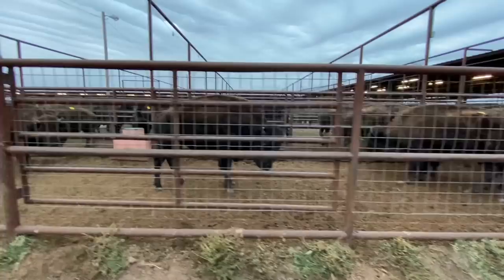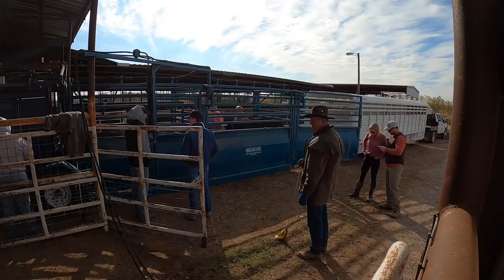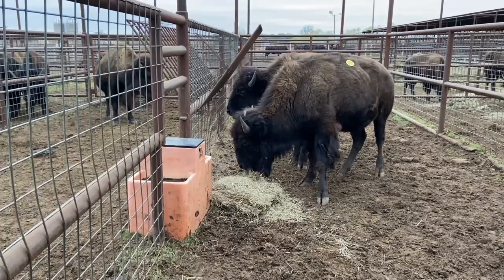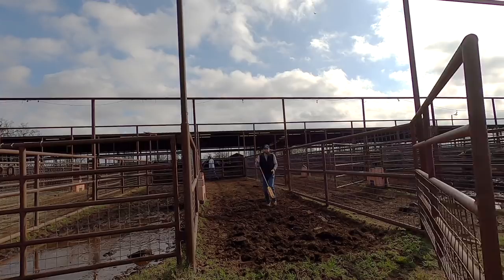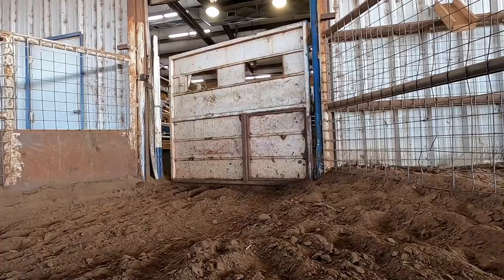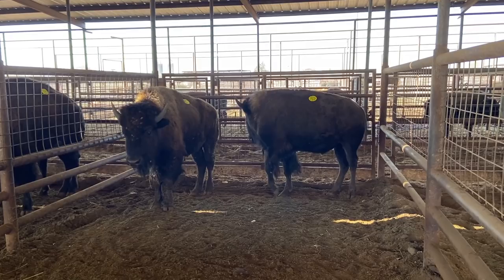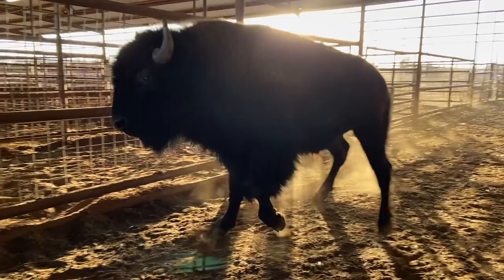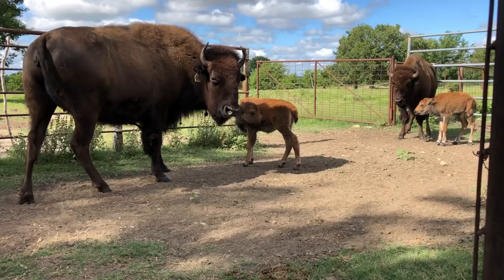Behind the Scenes of Working A Bison Sale!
dji Mavic Air: